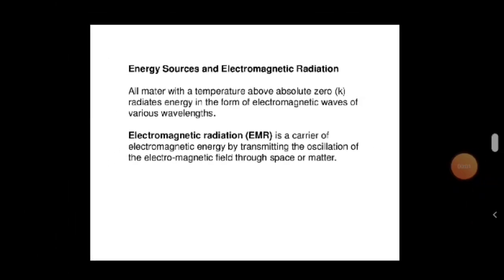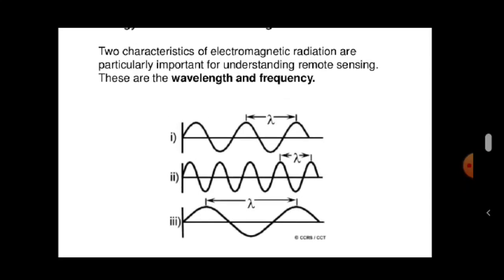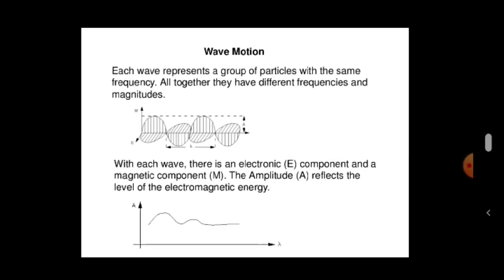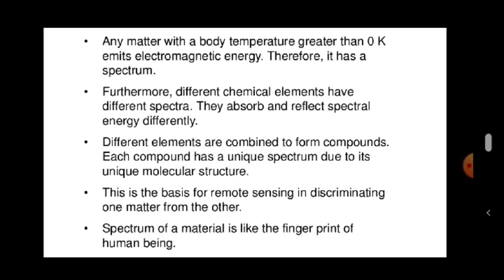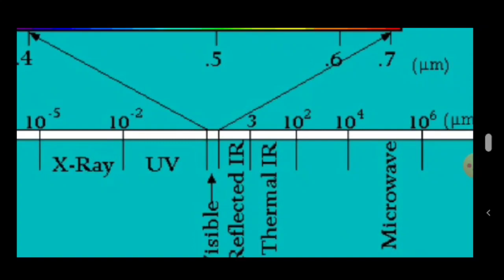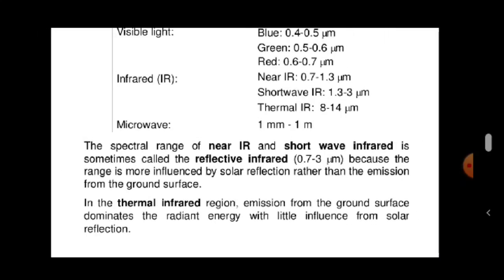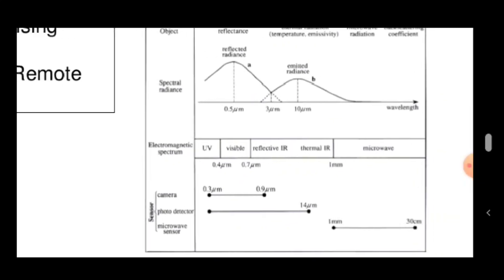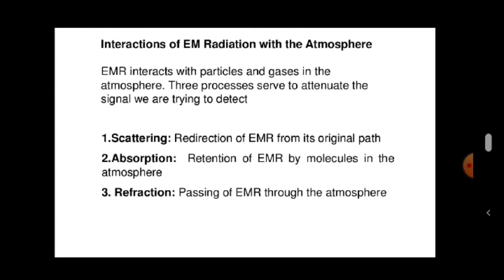Remote Sensing Lecture Series Part II - Electro Magnetic Spetrum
This is the second part of our lecture series on Remote Sensing. On this video we explain about the electro magnetic spectrum.